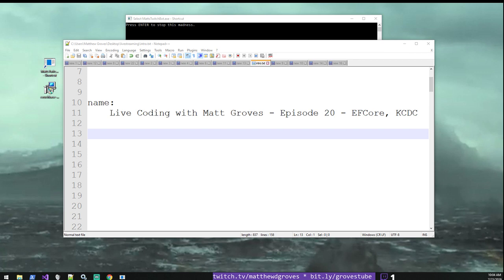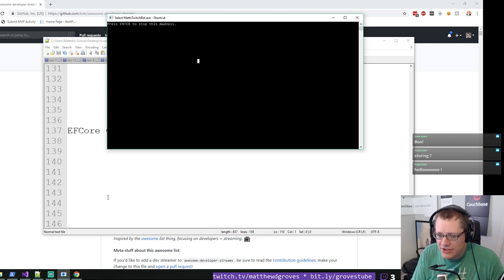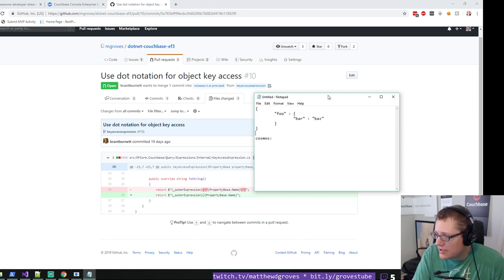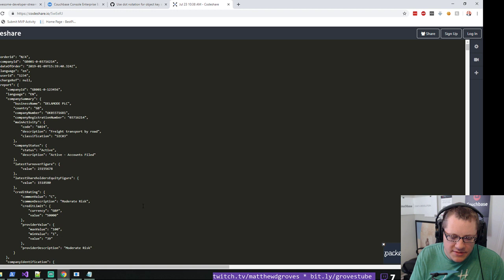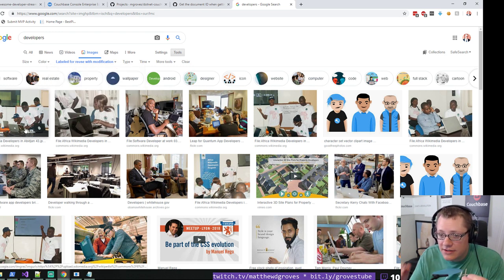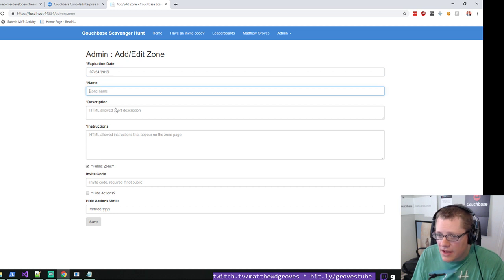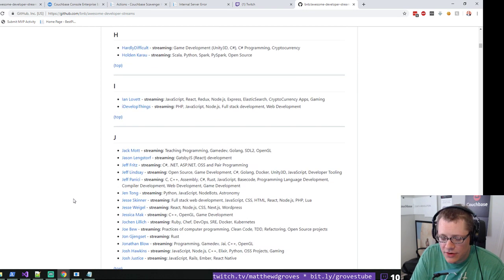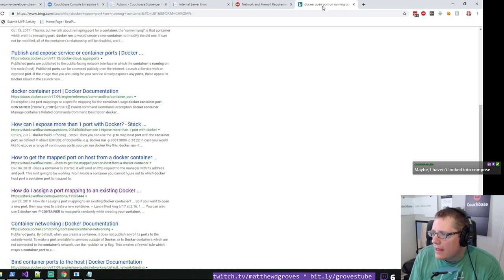Live Coding with Matt Groves - Episode 20 - EFCore, KCDC